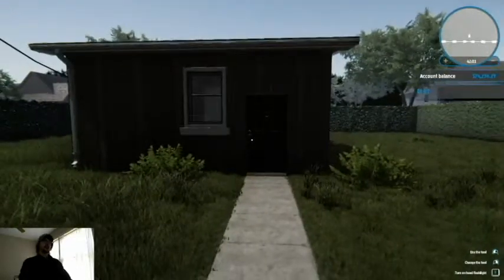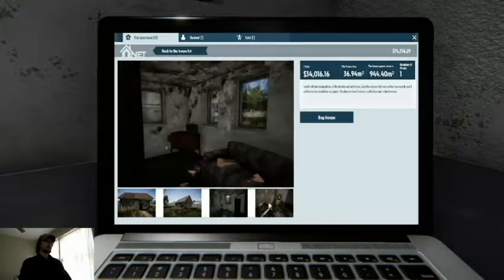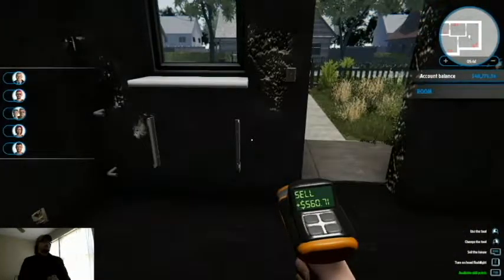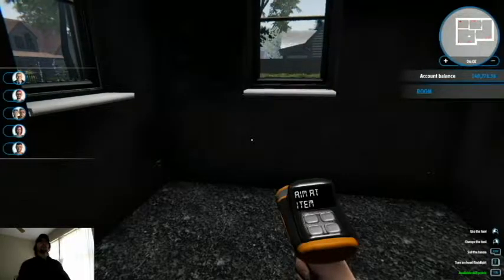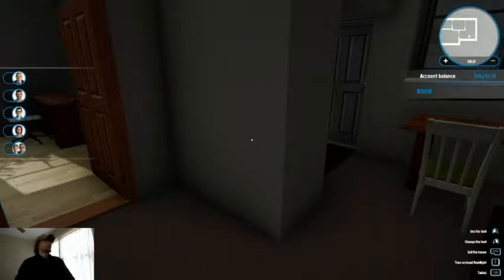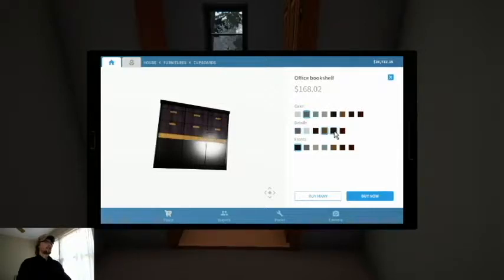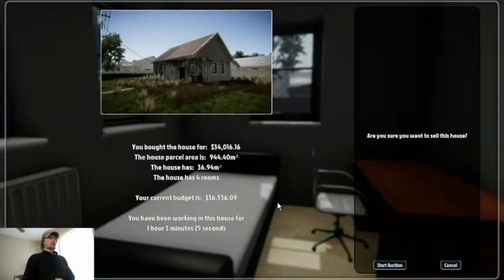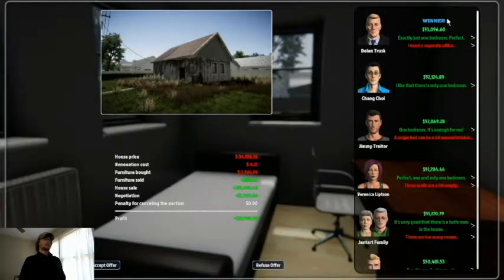Rare Hunting - House Flipper Episode 2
Welcome back guys! Today it is some more House Flipper and we finally start showing off some of those houses that we can flip! That also means progress to our achievement! Woo Hoo!